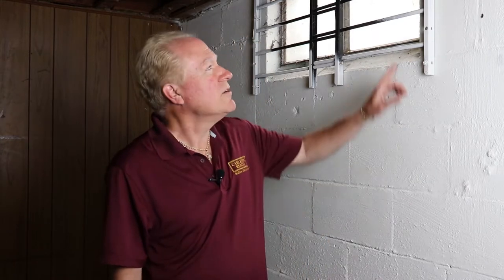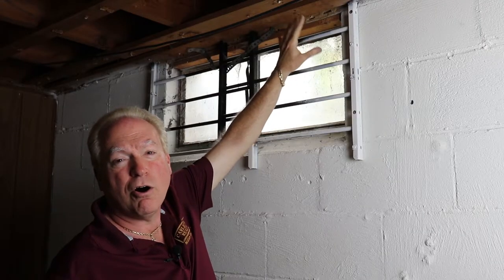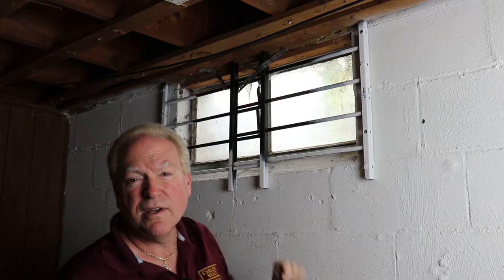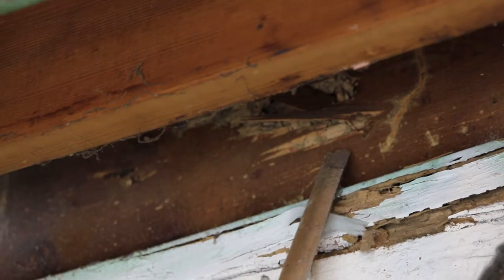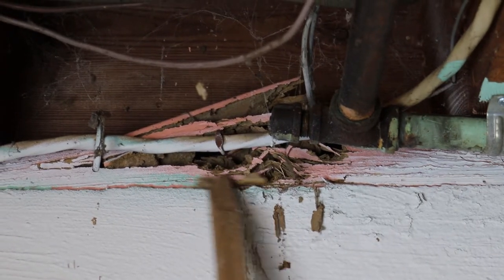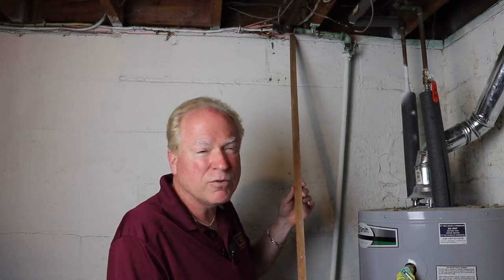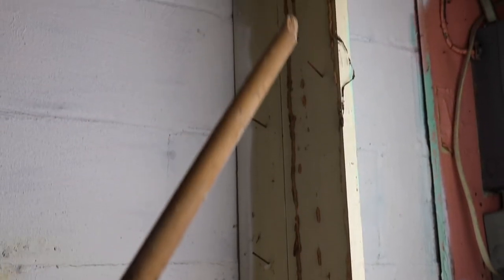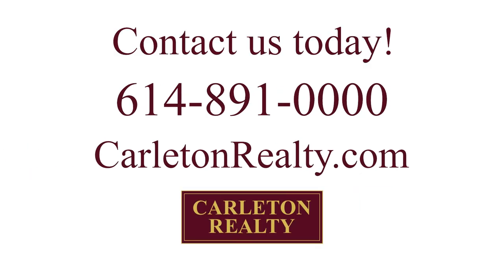Bob Kutschbach shows us Subterranean Termite Damage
Owner and Broker of Carleton Realty, Bob Kutschbach, covers what you need to know about subterranean termite damage. Bob shows you what to look for and how to prevent termites from causing costly damage in your home. If you are buying or selling a home, termites can be a deal-breaker. By using a knowledgeable agent, you can protect your interests. Do you want to learn more? Call one of our agents!
Why hire a REALTOR® with CARLETON REALTY? All CARLETON REALTY Agents are members of the NATIONAL ASSOCIATION OF REALTORS® and are properly called REALTORS®. They are committed to treat all parties to a transaction honestly. REALTOR® business practices are monitored at local board levels. CARLETON REALTY is a member of the Multiple Listing Service and requires its agents to abide by all rules and regulations of these services. CARLETON REALTY is a full service brokerage and can assist clients with the following real estate transactions:
Buyers There are many aspects to consider when purchasing a home. Buyers should hire an agent that is specifically committed to representing you, from the initial selection of properties, to the contract negotiations, to the closing date. Whether you’re a first time buyer or an experienced buyer, it is good to know that your real estate agent has your best interests in mind as you select a home. Sellers list their homes with real estate agents to ensure professional representation throughout the home selling process. As a buyer, you deserve the same kind of service! In most scenarios, buyers receive the benefits of having an agent represent them at no cost! Having representation throughout the buying process is crucial. Contact one of our Agents today to start your home search.
Sellers If you’re planning to sell your home, nothing is more important than knowing a fair asking price. Contact one of our many qualified Agents to provide you with a free market analysis. Our neighborhood experts will analyze comparable sold listings to help you determine the accurate market value of your home. Buying or selling a home is the biggest and most important financial transaction people experience in their lifetime. Once you decide to sell your home, choosing the right real estate company and agent to represent you during this transaction is the most important decision you will make.
Investment Property – REO Property Many of the agents with CARLETON REALTY are well versed in assisting Buyers purchase investment properties. Bank Owned, VA, HUD Homes, and Short Sale properties can oftentimes make excellent investment opportunities. Our agents can help you analyze various neighborhoods to determine if a property and projected rehab costs will provide a return on investment. Contact one of our agents today to provide you a list of REO properties, and start your journey toward a successful real estate portfolio.
Property Management CARLETON REALTY has over 25 years of experience in Property Management. Our Agents can assist clients from purchasing an investment property to finding tenants to managing all aspects of the property. Our property management team provides services to both residential and commercial clients.
Commercial Property CARLETON REALTY features Agents that specialize in commercial real estate. Our commercial agents are able to assist clients in the purchase, sale, lease or management of a wide spectrum of commercial properties.